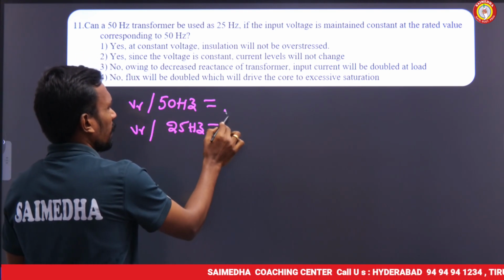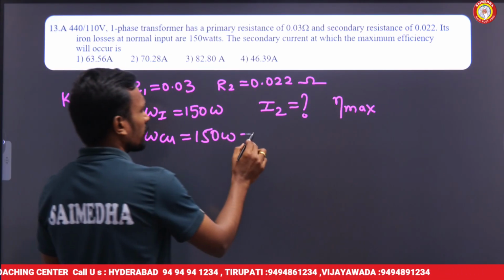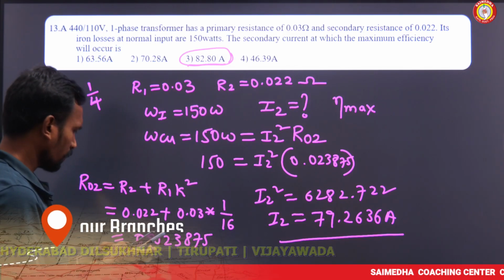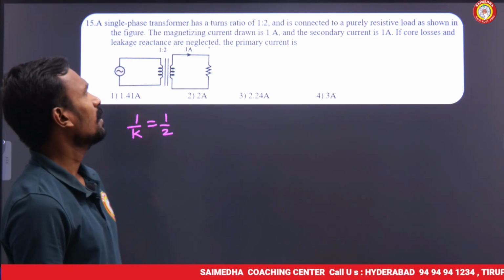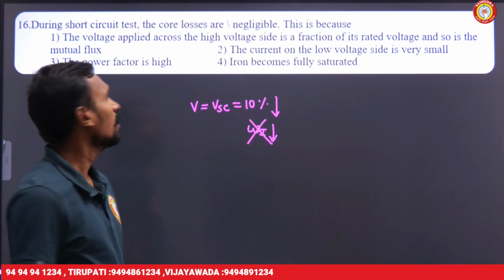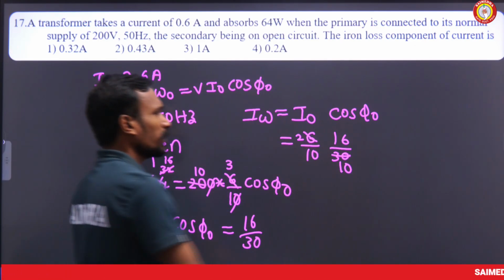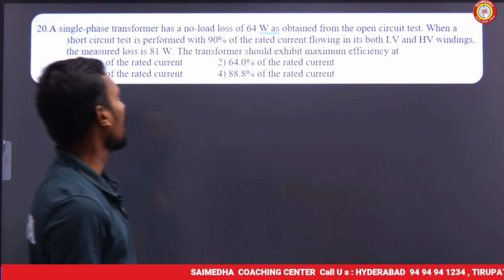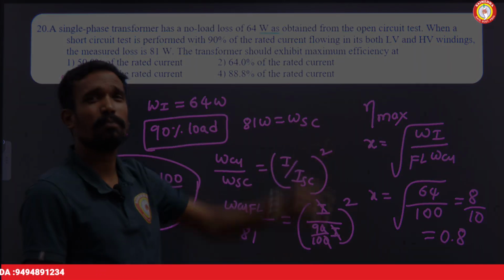Previous Questions for GATE | AEE, TRANSCO, GENCO | Transformer | LOSSES CONSTANT & Variable losses